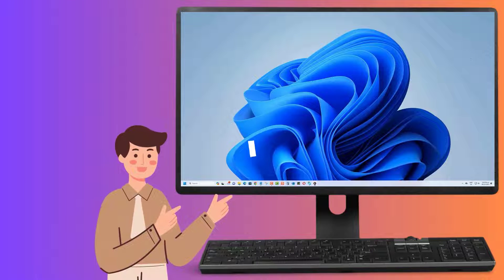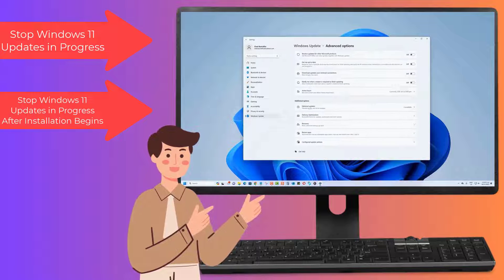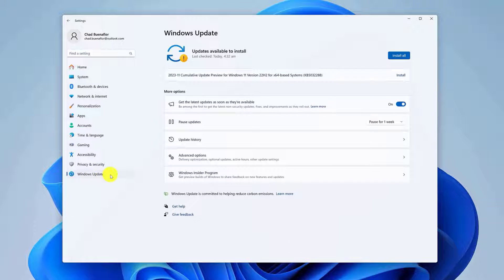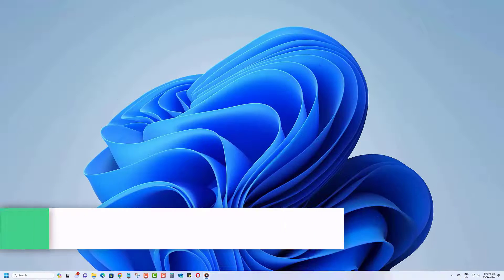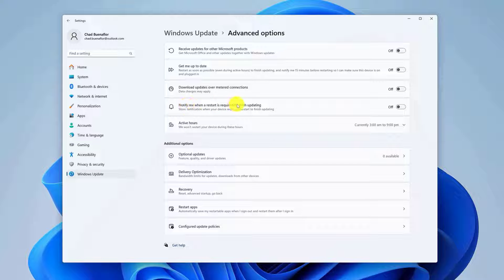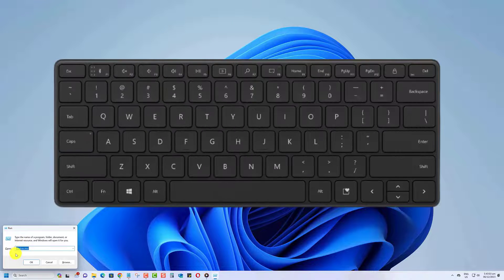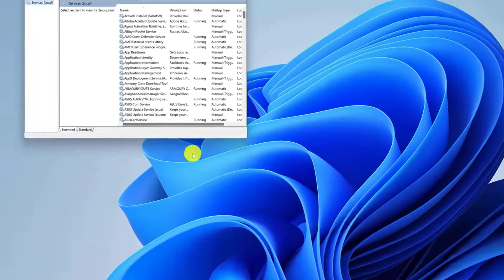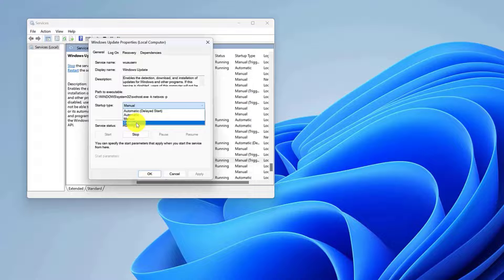Cancel Windows 11 Update Easily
Learn how to effortlessly cancel Windows 11 updates with this step-by-step guide. In this video, we cover three essential methods:

How to Stop Windows 11 Updates in Progress:  Discover the steps to halt ongoing updates seamlessly and regain control of your system's update schedule.

How to Halt Windows 11 Updates After Installation Begins:  Learn a strategic approach to interrupt updates even after they've started installing, ensuring you stay in charge of your system resources.

Disabling Windows Updates via the Services App: Delve into the intricacies of disabling Windows updates using the Services App, providing you with a granular level of control.

Whether you're a beginner or an experienced user, these straightforward techniques will help you take control of your Windows 11 update settings. Watch now to stay in charge of your system updates!